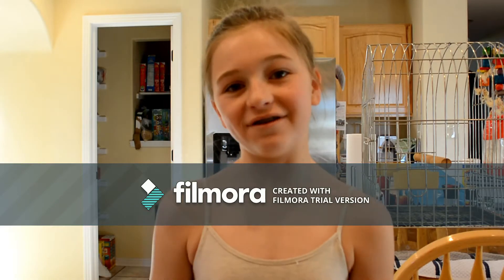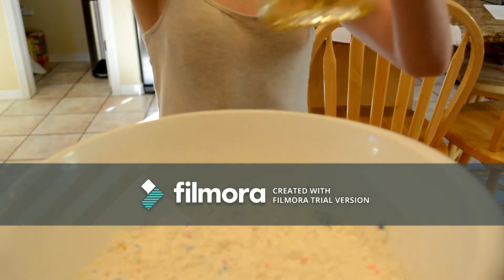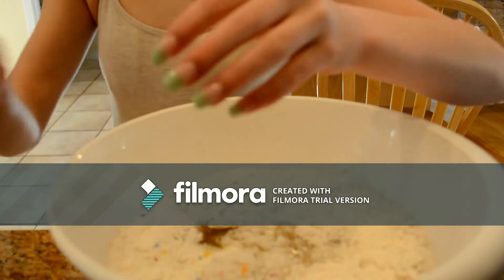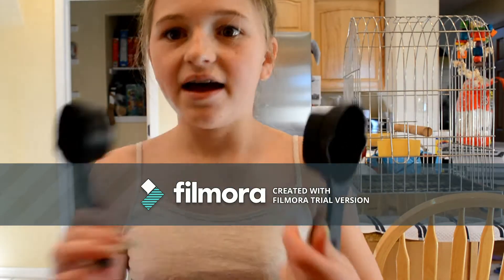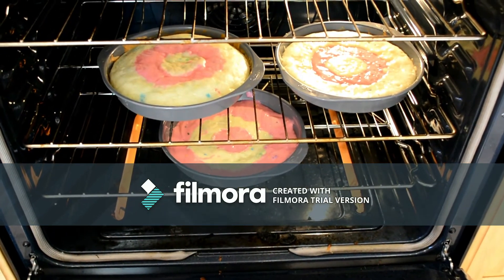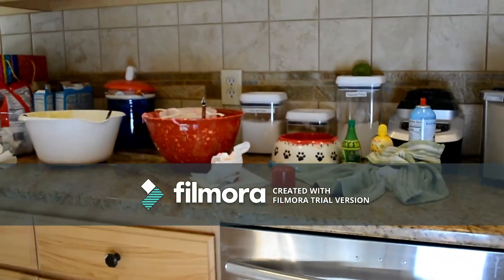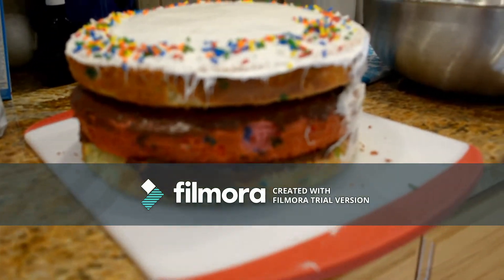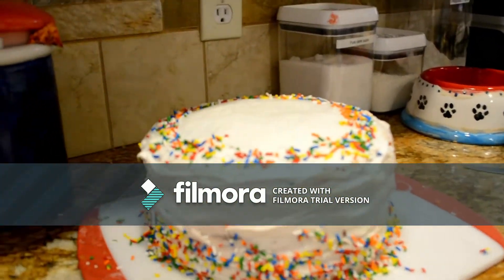How to Make A Checker Board Cake!!!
Hope you can lean to make a checker board cake by this video!
Don't brag about tomorrow, since you don't know what the day will bring. Proverbs 27:1 (HOLY BIBLE)